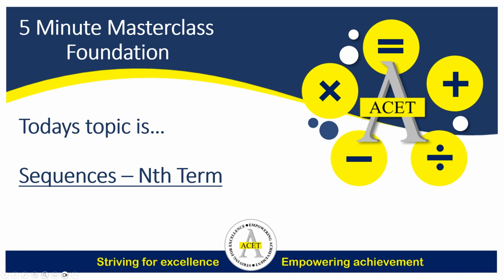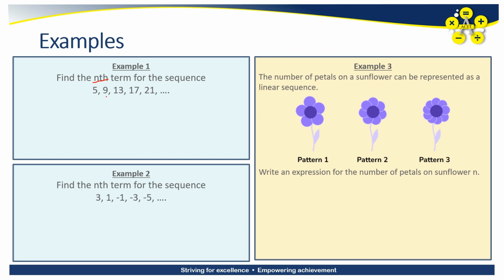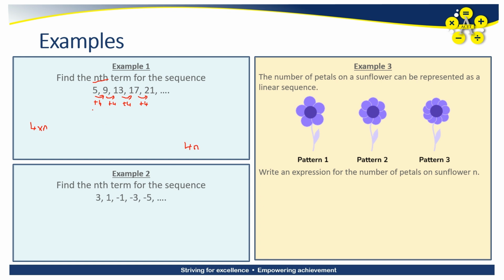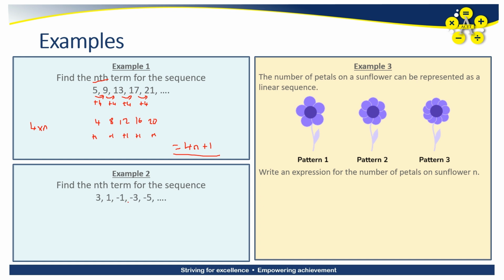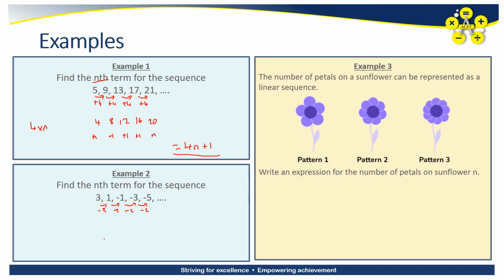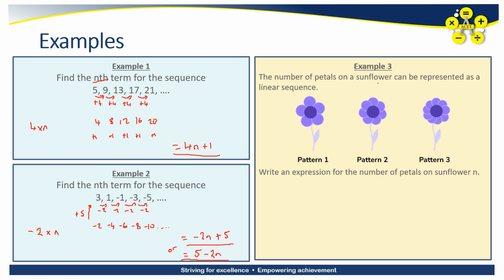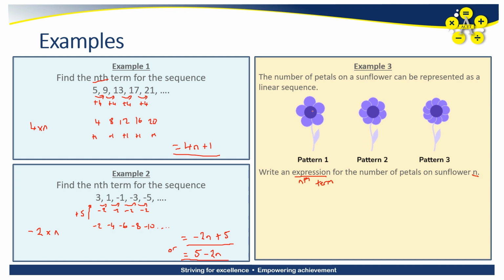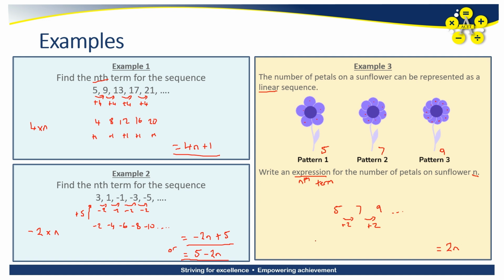4F Nth Term Expressions